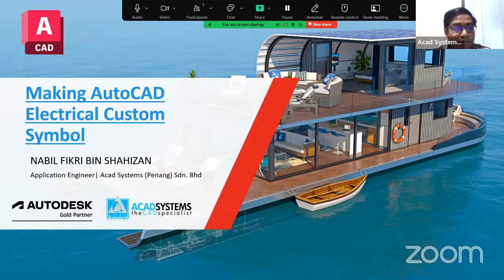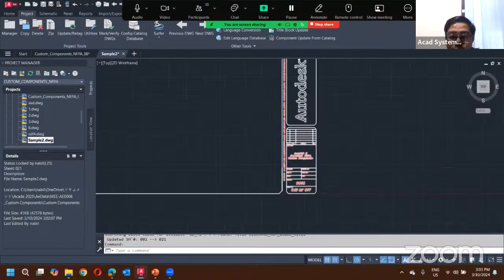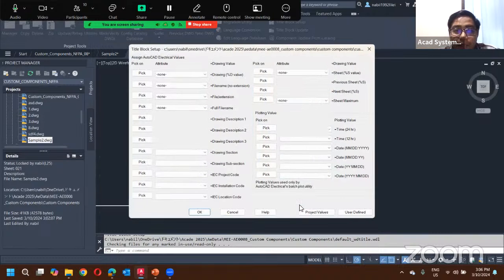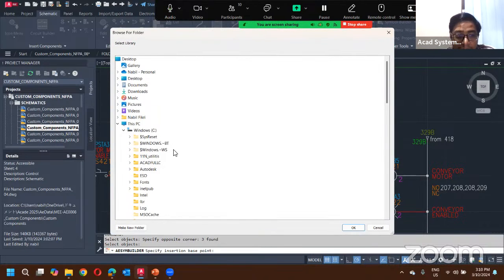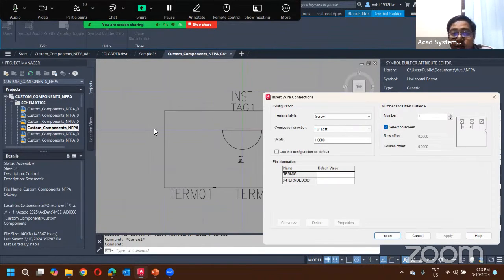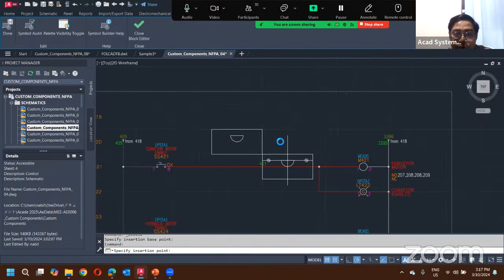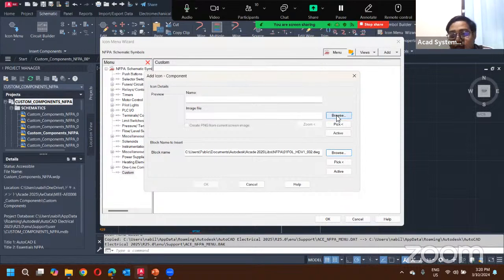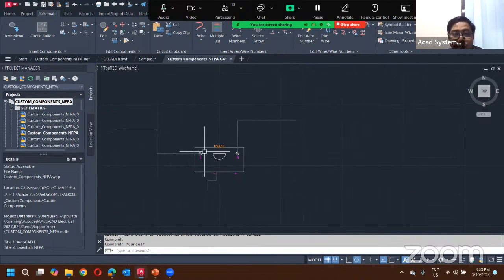Making AutoCAD Electrical Custom Symbol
Who Should Attend: Electrical designer that used a specific or unique symbol for electrical design (e.g. electrical manufacturing, drafter, electrical engineer, and AutoCAD user.)

AutoCAD Electrical tools come with many industrial-specific symbols. But there are times when company-specific symbols are required to be used. The answer to that requirement is a tool called Symbol Builder. In this session, we will guide you through the process of creating custom symbols tailored to your specific project requirements.

Learn how to leverage AutoCAD Electrical's powerful tools to design and incorporate custom symbols efficiently, ensuring accuracy and consistency across your electrical drawings.

This free online lesson offers valuable insights and practical tips to elevate electrical schematic design capabilities.